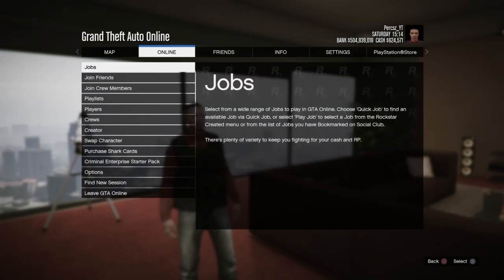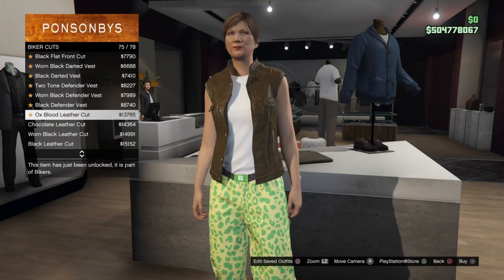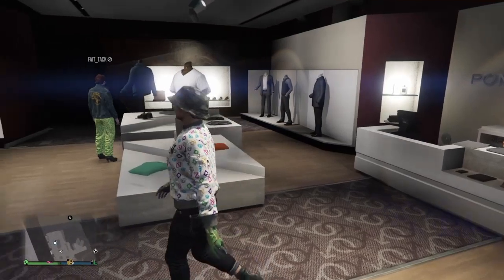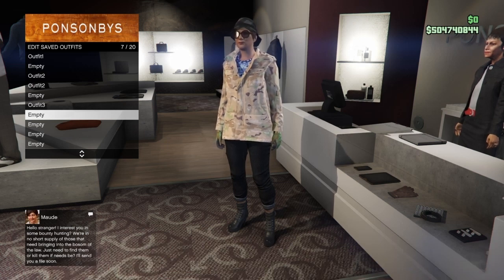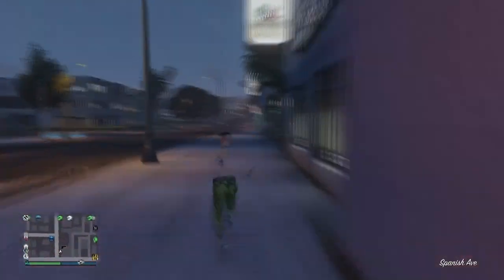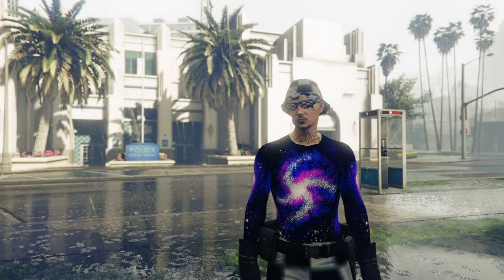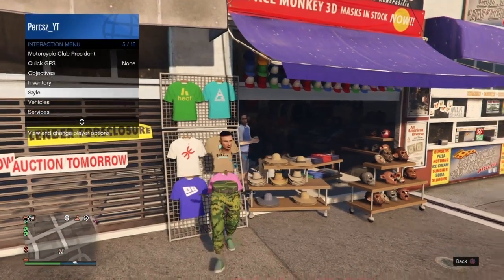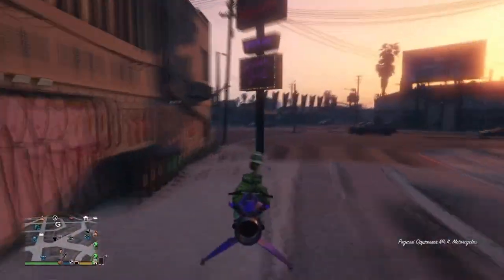GTA 5 How To Get Multiple Modded Outfits All at ONCE! 1.50! (GTA 5 Online Clothing Glitches 1.50)